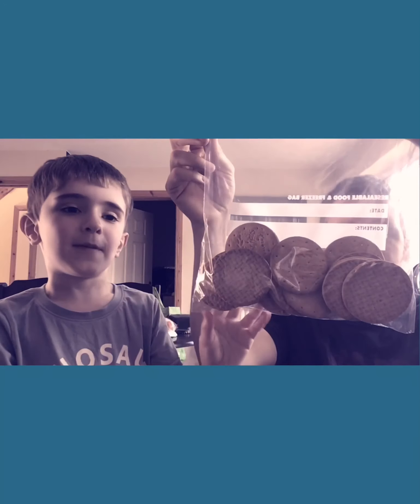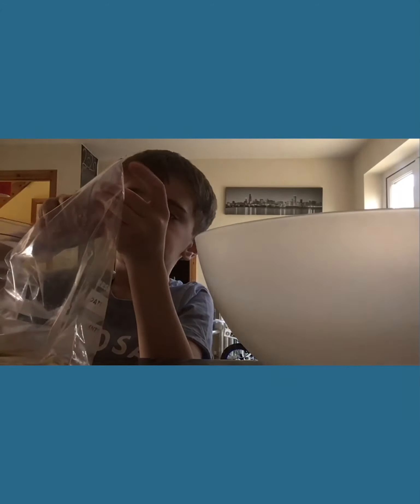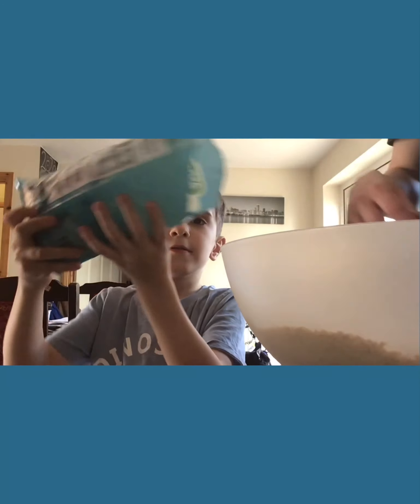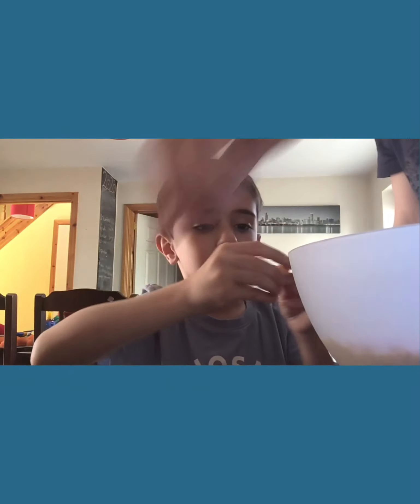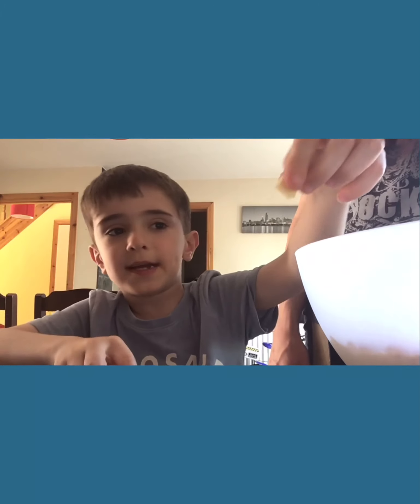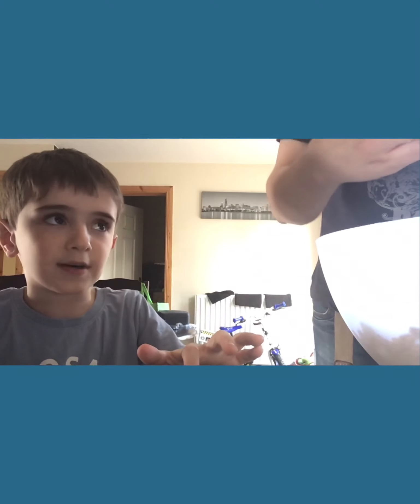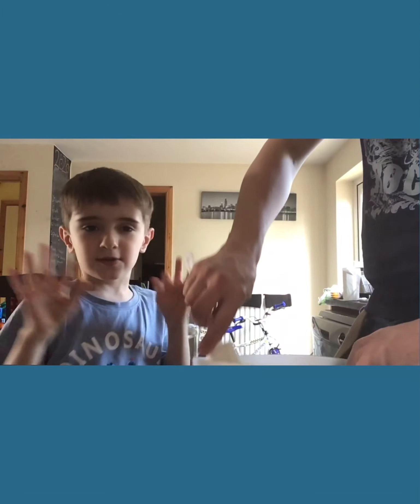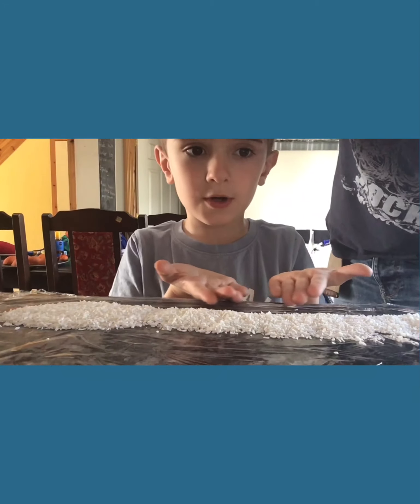How to make 15’s